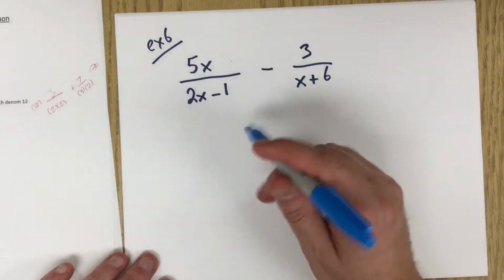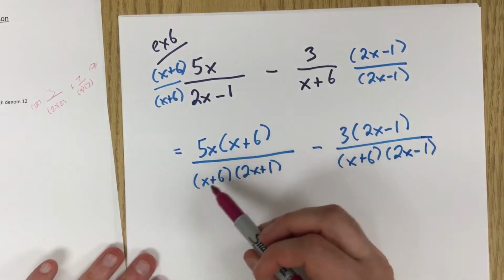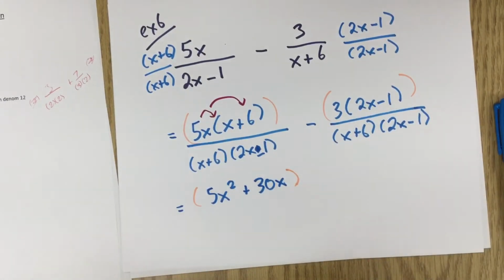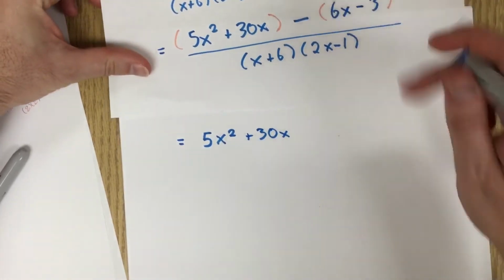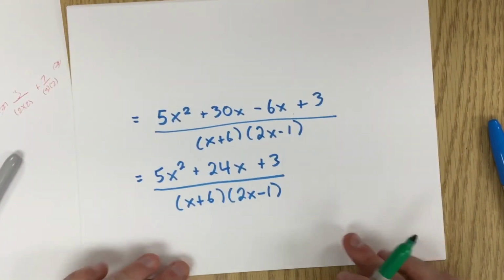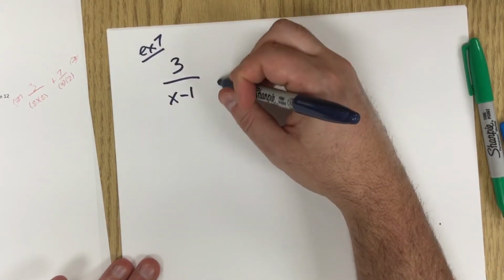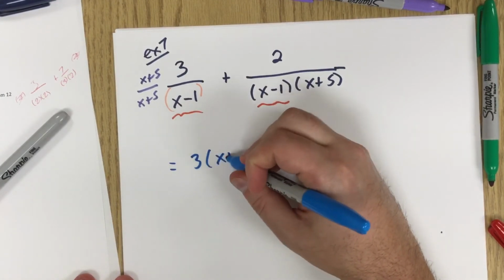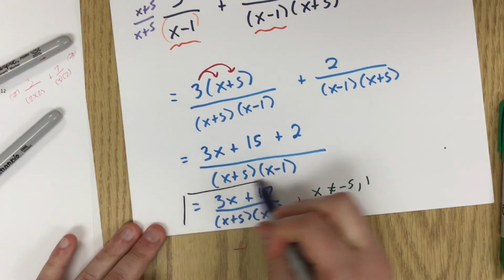Adding and Subtracting rational expressions part 4/5